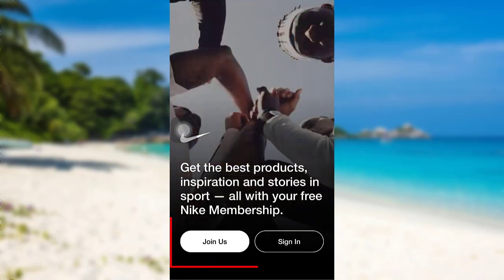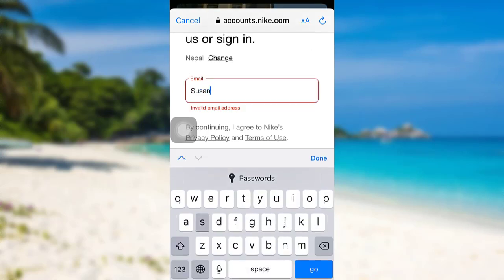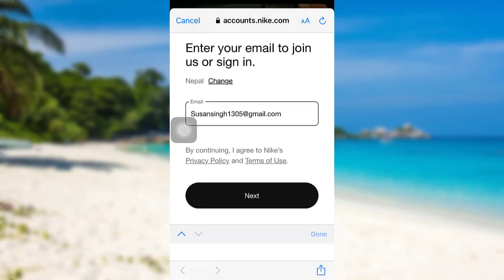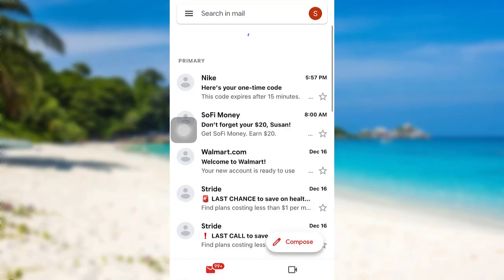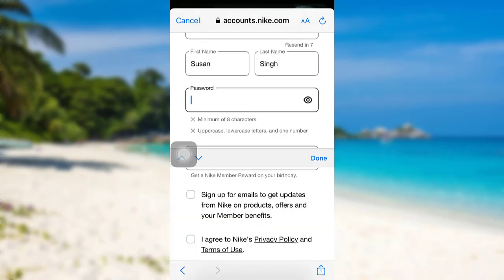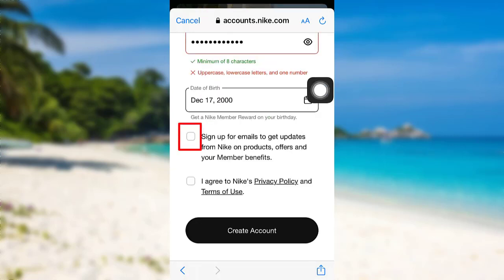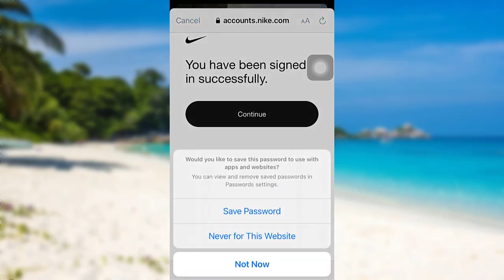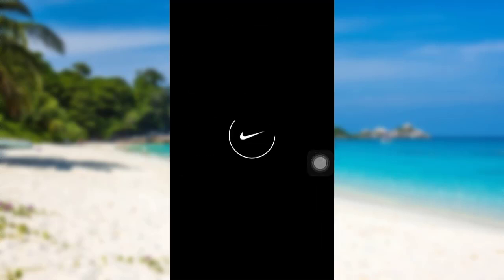How to Create Account on Nike App | SIgn Up Nike Snkrs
Nike, Inc. is an American multinational corporation that is engaged in the design, development, manufacturing, and worldwide marketing and sales of footwear, apparel, equipment, accessories, and services. The company is headquartered near Beaverton, Oregon, in the Portland metropolitan area

In this tutorial video I will quickly guide you through the steps of creating an account in Nike

Then enetr the code sent to your email
Enter the further information asked
Finally, you will be able to create a Nike account

Is it free to make a Nike account?

How do I sign up for Snkrs app?

How old do you have to be for Nike app?

Is a NikePlus membership free?